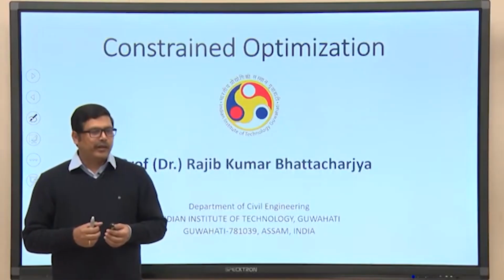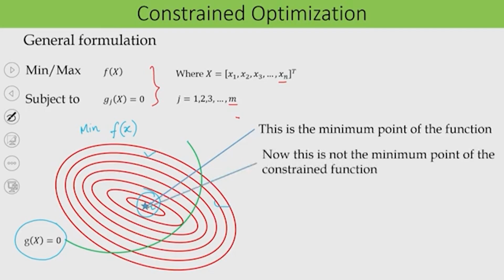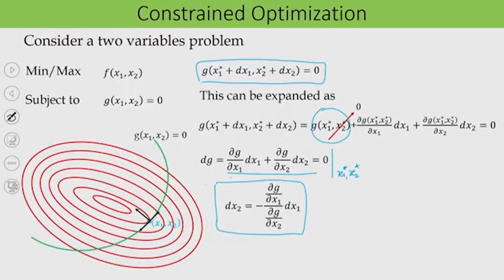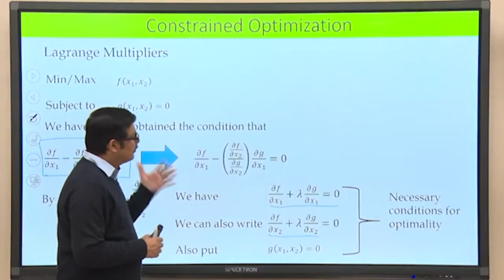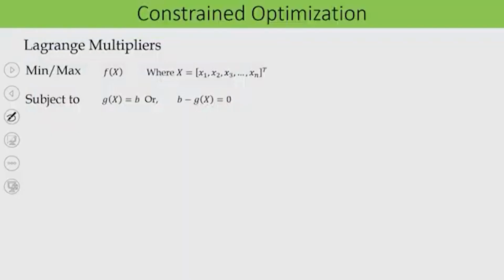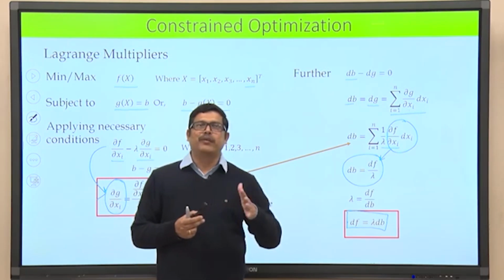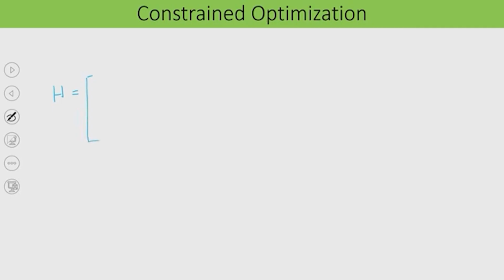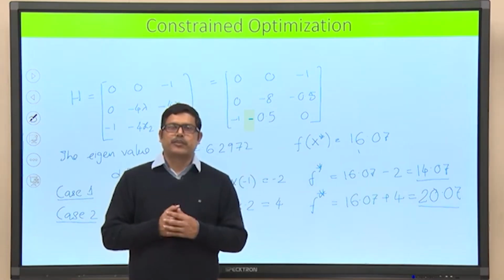Lec 13: Constrained Optimization I: Equality constraints